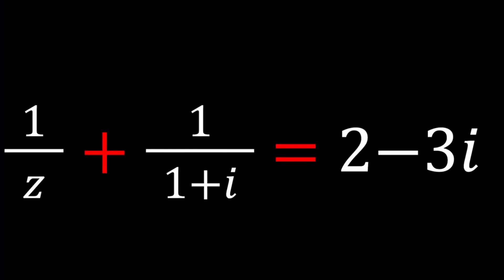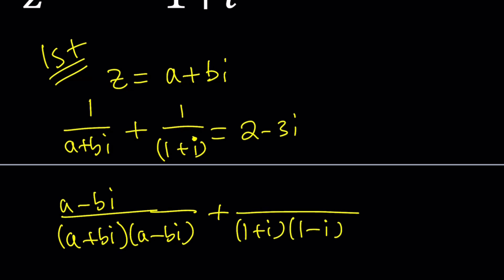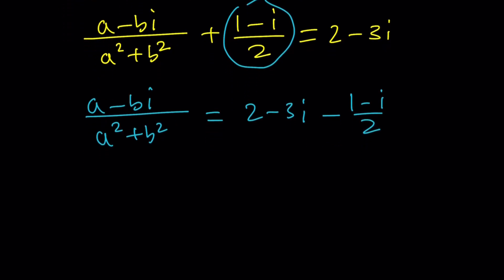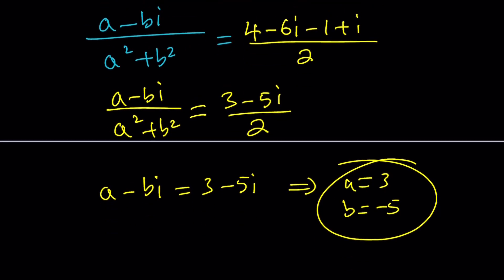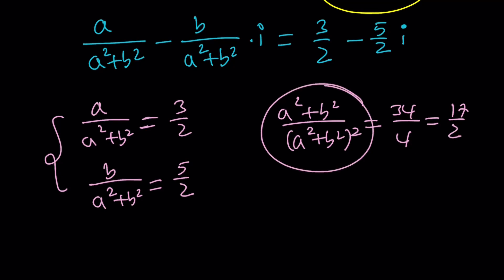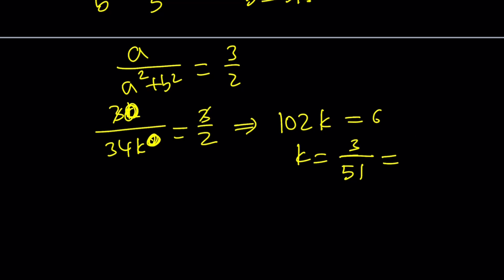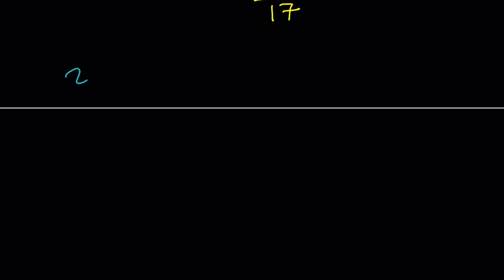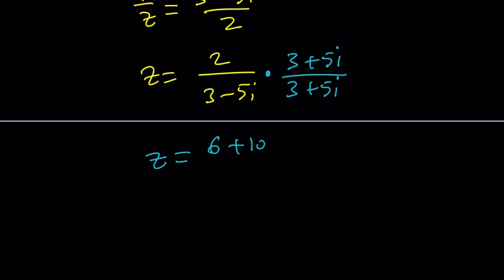How I Simplified A Rational Expression P64